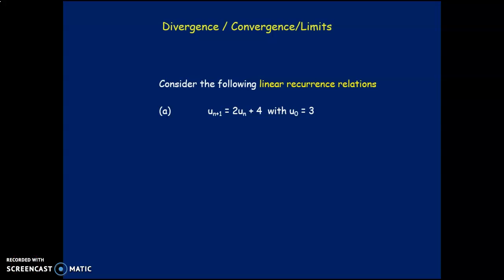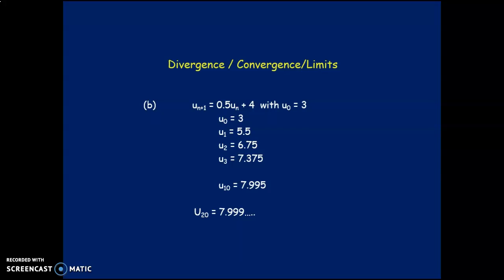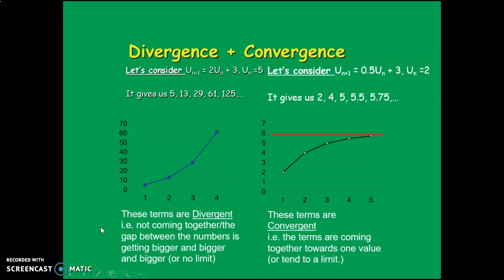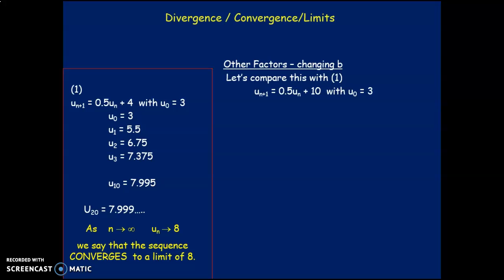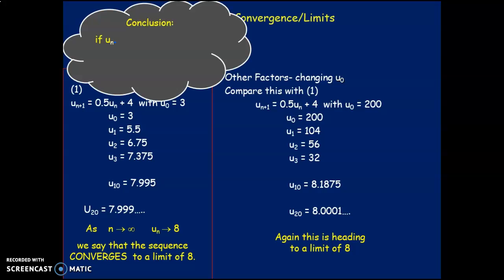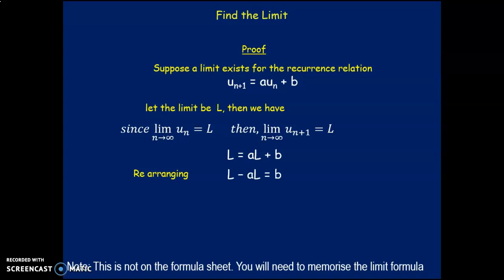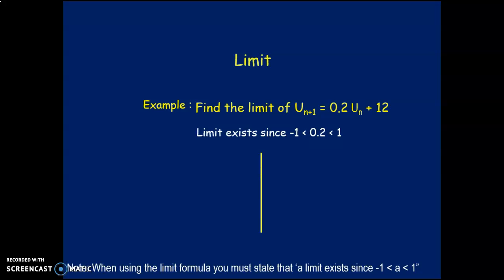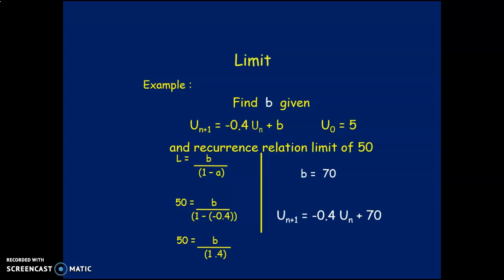Recurrence Relations 4- Limits Intro